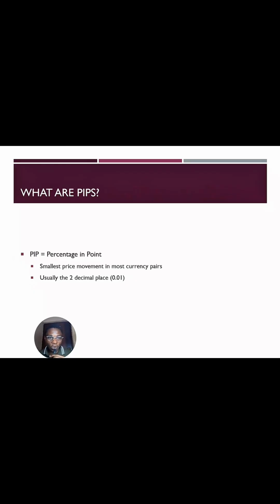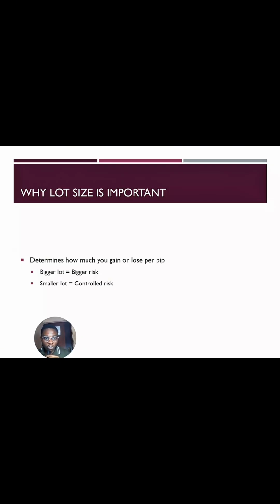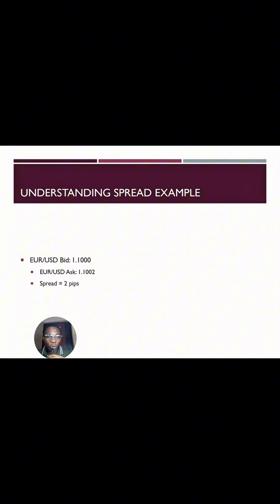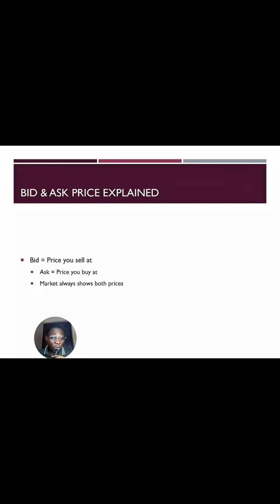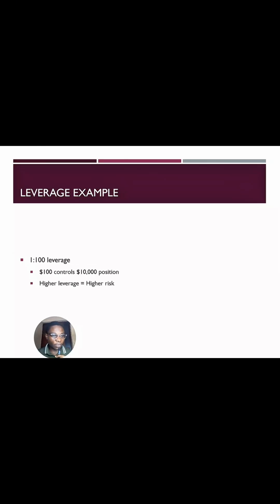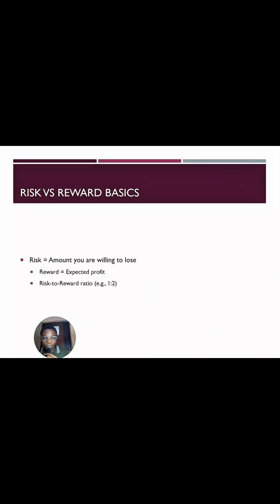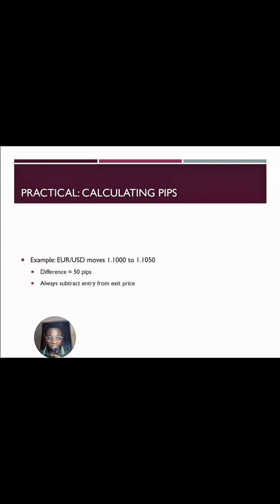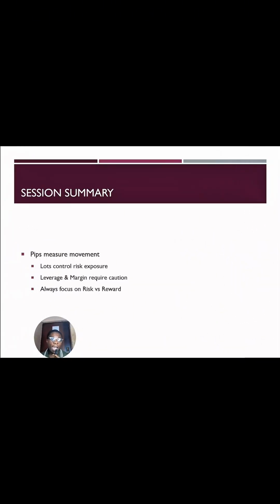MARKET MECHANISM & FOREX TERMINOLOGIES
In this session, we break down the core mechanics of the forex market and the essential terminologies every trader must understand before placing a trade.

Many beginners struggle in forex not because they lack strategy, but because they don’t fully understand how the market works. This lesson explains the fundamental concepts that form the foundation of professional trading.

If you are serious about learning forex the right way, this session will help you understand how trades are executed, how profits and losses are calculated, and how to think about risk like a disciplined trader.

📚 What you will learn in this session:

• What Pips, Lots, and Spreads mean in trading
• How Leverage works and why it must be used carefully
• Understanding Margin and Margin Calls
• The difference between Bid Price and Ask Price
• When to Buy vs Sell in the market
• The basics of Risk vs Reward in trading

🧠 Practical Section

In the practical part of the lesson we cover:

✔ Understanding the concept of position sizing
✔ How traders manage risk in real market conditions

🎯 Who this video is for:

This session is perfect for:

• Beginners learning forex trading
• Traders who want to strengthen their foundation
• Anyone interested in understanding how the forex market really works

📌 Remember:

Before learning strategies, indicators, or signals, every trader must first understand the language and mechanics of the market.

Master the basics → Build discipline → Then develop your strategy.